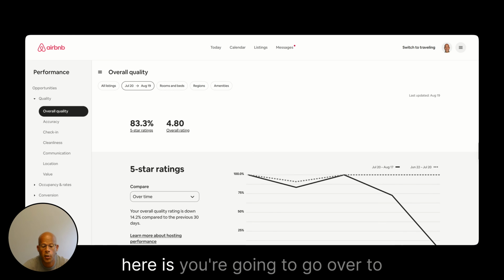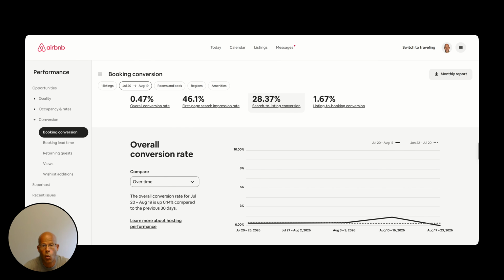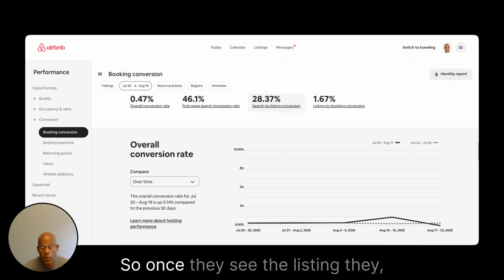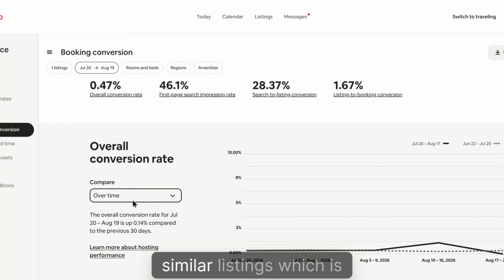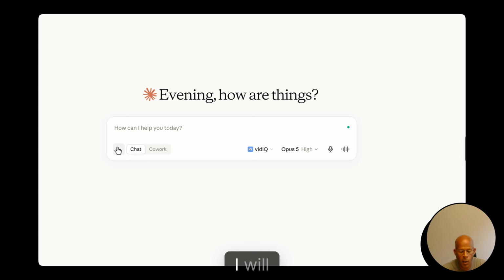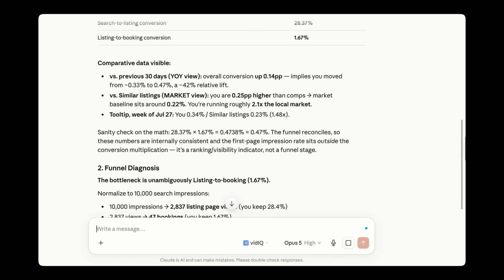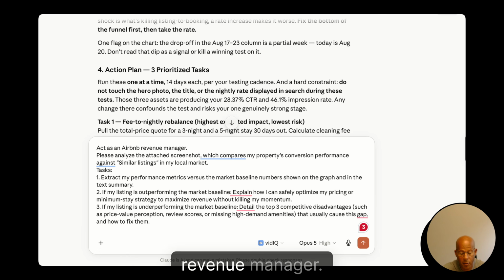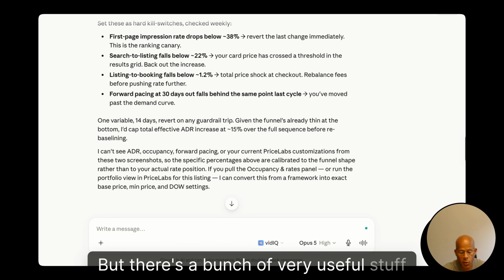How to Use Claude to Fix Your Low Airbnb Bookings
🚀 Ready to grow your bookings

Boost your Airbnb listing optimization strategy by using official platform data. Learn to analyze conversion rates to increase Airbnb bookings.

This guide helps Airbnb hosts understand how to interpret performance metrics provided directly by the platform. If you struggle to identify why your occupancy is low, this walkthrough shows you how to compare your listing against local competitors and make data-backed adjustments to your settings.

By focusing on specific conversion rate data, you can pinpoint exactly where potential guests drop off during the booking process. We cover the specific prompts and analytical steps required to turn raw numbers into actionable changes that improve your search visibility and overall revenue.

0:00 Optimizing Airbnb Listings with AI
0:34 Understanding Your Airbnb Conversion Funnel
2:35 Using Claude to Analyze Listing Data
3:53 Acting as an Airbnb Revenue Manager